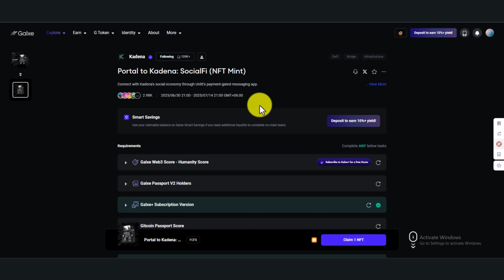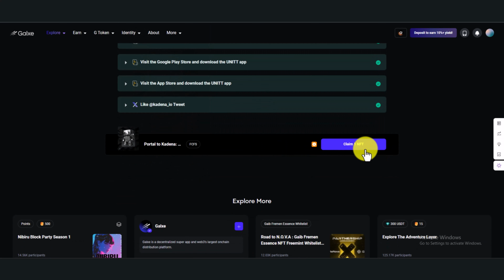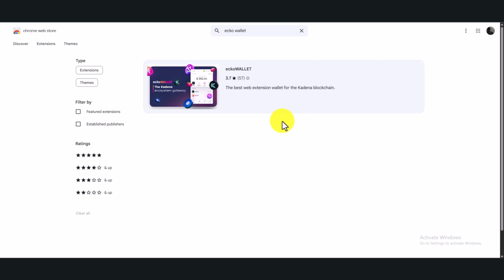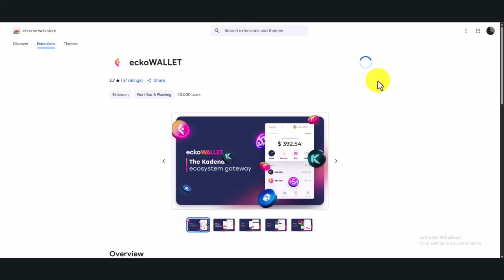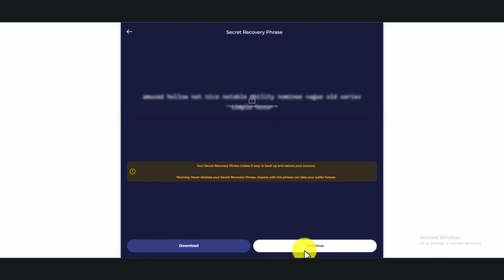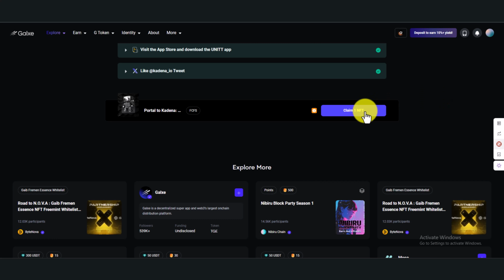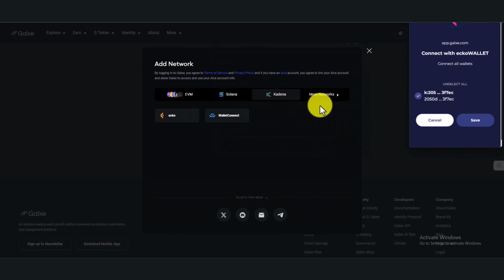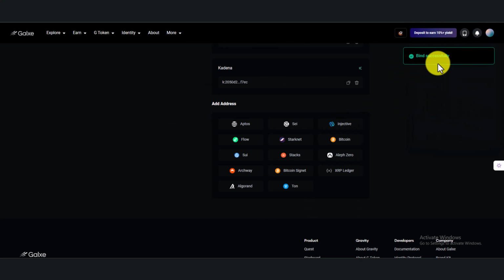How to Bind Kadena Wallet address For Minting NFT to your Galxe Account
In this video, I'll show you a step-by-step guide on how to bind your Kadena wallet address to your Galxe account for minting NFTs. Whether you're new to crypto or an experienced user, this easy-to-follow tutorial will help you claim your Galxe NFT with the Ecko Wallet. Learn how to set up your Kadena wallet, connect it to Galxe, and successfully mint your NFT without any hassle.

How to Bind Kadena Wallet address to your GalxeQuest Account
kadena airdrop
kadena nft
kadena nft minting
galxe nft claim
galxe nft
galxe airdrop wallet connect
kadena wallet
ecko wallet kadena
how to create ecko wallet
how to create kadena ecko wallet
how to add sui wallet to galxe
galxe tutorial